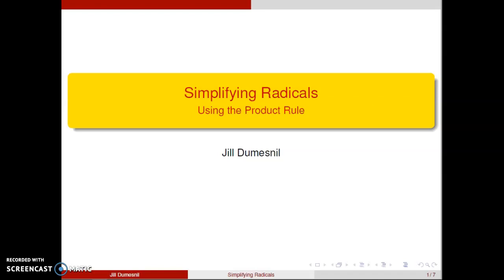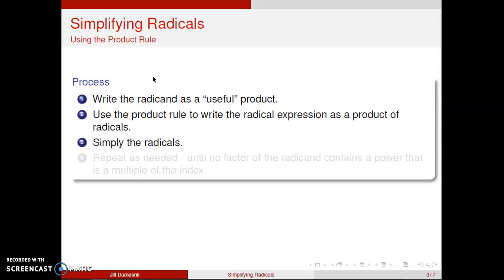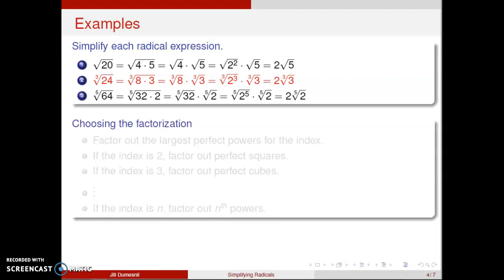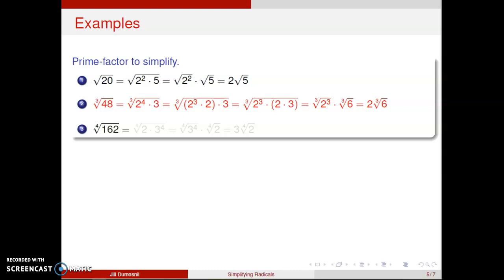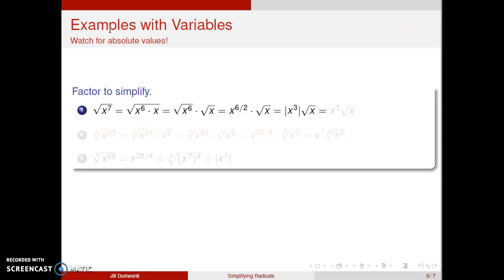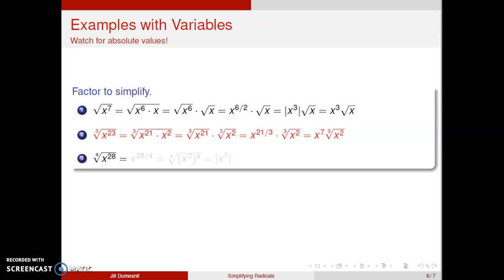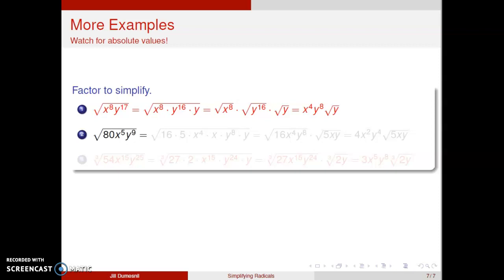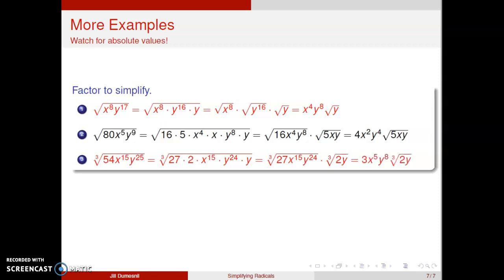The Product Rule for Radicals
We use the Product Rule for Radicals to simplify radical expressions.